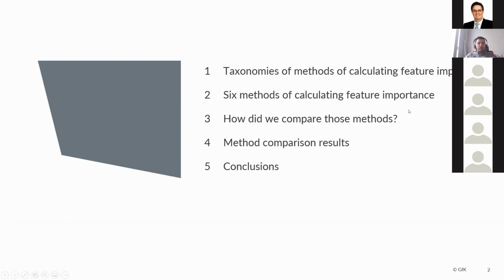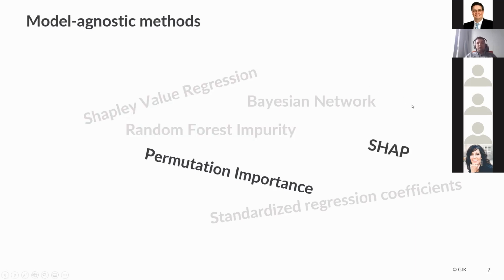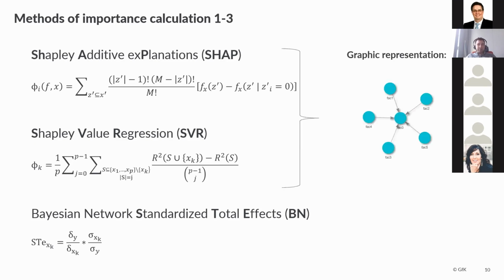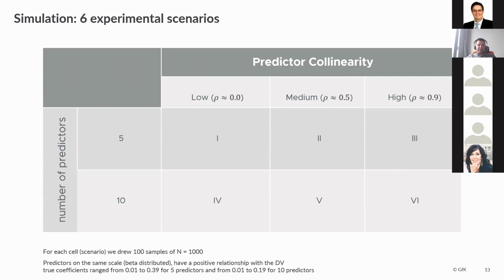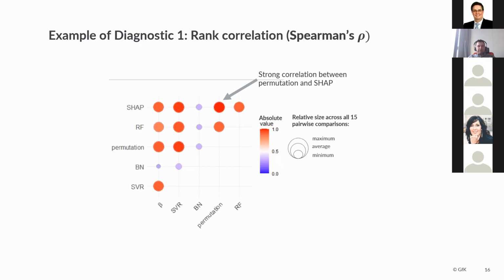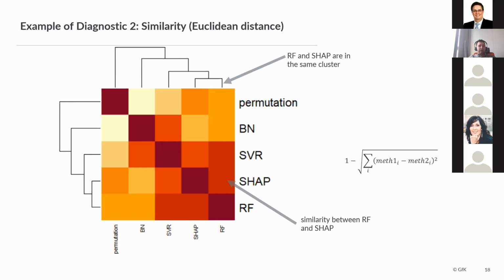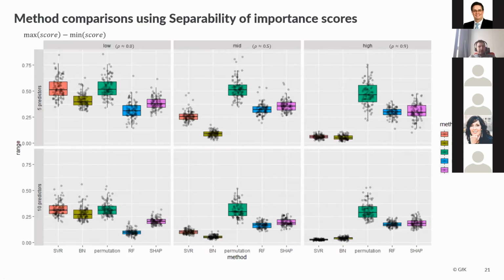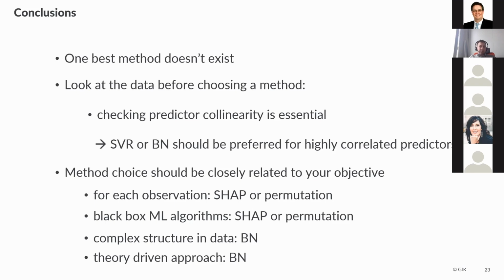Chirilov, Pitcher, & Surma: Comparison of the Different Methods Used to Calculate Feature Importance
Comparison of the Different Methods Used to Calculate Feature Importance

Presented at the 10th Annual BayesiaLab Conference on Wednesday, October 26, 2022.

Abstract
The topic of the presentation is comparing the different ways of calculating the feature importance: Shapley Value Regression in R, Bayesian Network in BayesiaLab software, Random Forest in R and shap library in Python. The paper aims to show the similarities and differences between considered approaches.

The entire process is based on the data simulation using copulas in which different scenarios are tested to account for the limitations of survey data, e.g., data skewness.

In the paper, the author tests the different strengths of relationships between the independent variables, the number of predictors, and the measurement scales (binary, Likert scale).

The author used a model agnostic approach called permutation feature importance as a comparison benchmark.

Please also see the second presentation by GfK at the BayesiaLab Conference, Driver Analysis in Brand Trackers. A Comparison between Shapley Value Regression and Bayesian Network.

Alexandra Chirilov, Head of Global Marketing Science, GfK SE
Alexandra Chirilov is leading GfK’s Global Product Development Practice for consumer and brand intelligence. Her insights and research have been featured in publications such as Esomar, Journal of Marketing Research, Sawtooth, and more. She is a winner of the ESOMAR Corporate Young Professional Award, among other industry awards.

James Pitcher, GfK Marketing Sciences Lead UK
James Pitcher leads GfK’s Marketing Sciences team in the UK, who design and deliver sophisticated analytical solutions to solve client high-value problems. He has spent the last 15 years providing statistical advice and consultancy within the market research industry, working with clients across many different sectors and regions. James is an expert in conjoint analysis, brand research, pricing, consumer segmentation, and a wide range of multivariate techniques, including Bayesian Networks analysis, contributing to the development of innovative techniques and regularly presenting at international conferences.

Andrzej Surma, Senior Marketing Scientist, GfK
Andrzej Surma works in the Global Product Development Team as a methodological lead. He has more than ten years of experience in data analysis. With a background in Mathematics, Andrzej loves to solve problems, such as recognizing the Greek letters contained within formulas describing mathematical models! Recently he co-created a Bayesian Networks approach to running Key Drivers Analysis on brand tracking data. Spatial data analysis is another particular interest of his. Andrzej likes to be active in his free time, playing football and riding bikes, and is inspired daily by his wife and their three children.